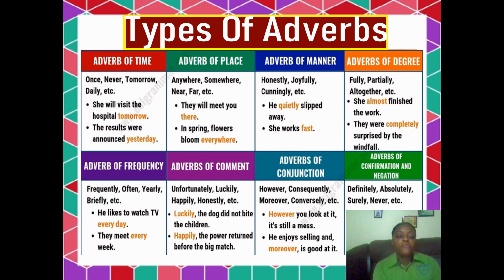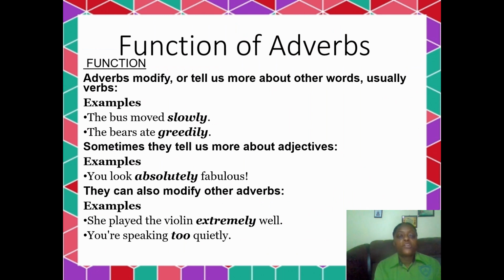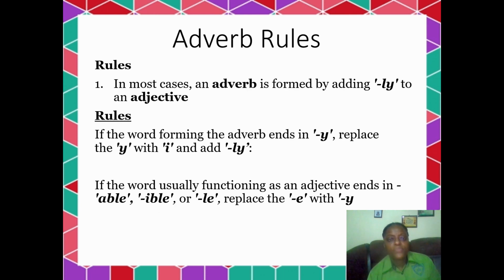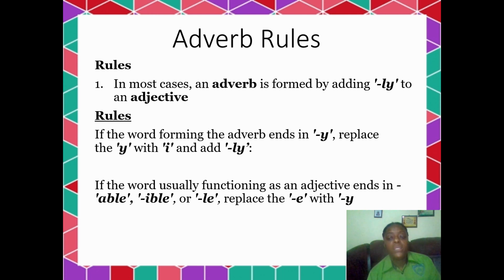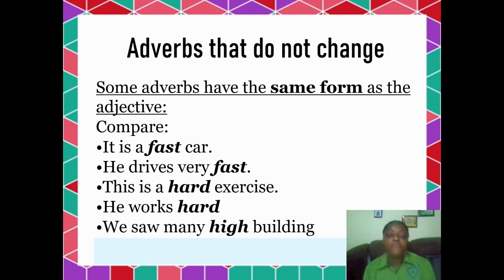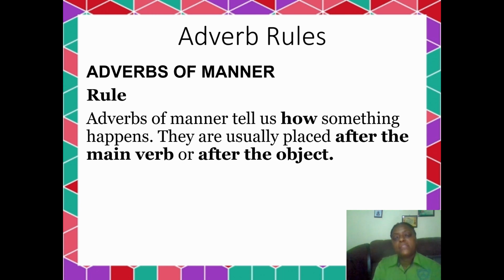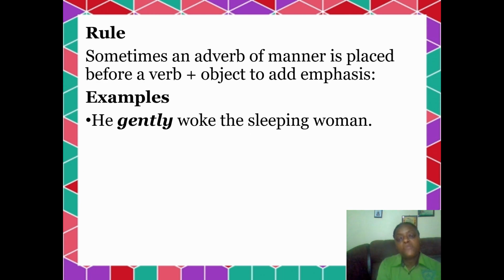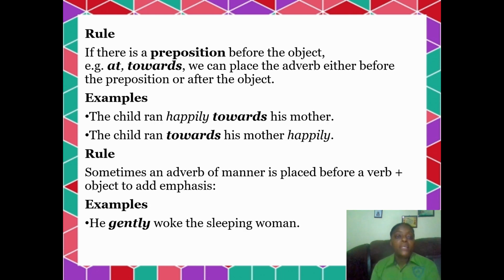Language Arts - Adverbs